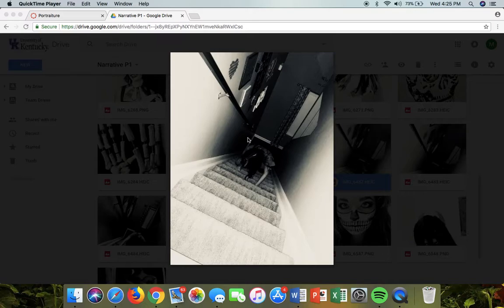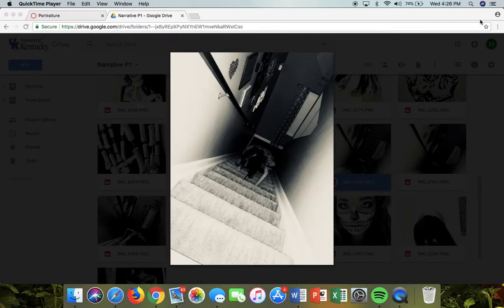Screen capture 2